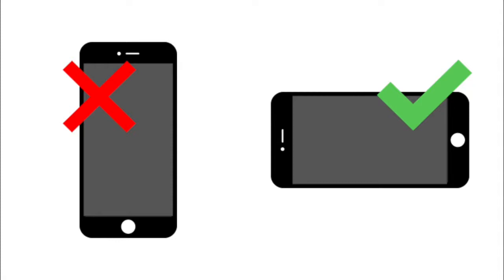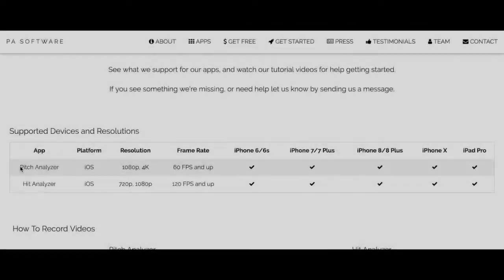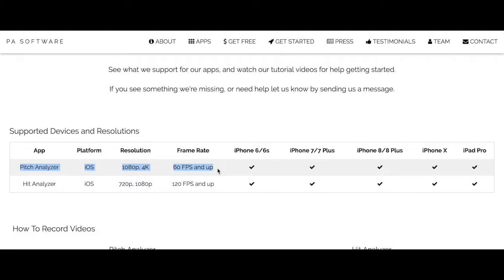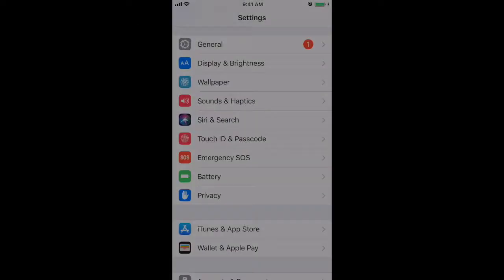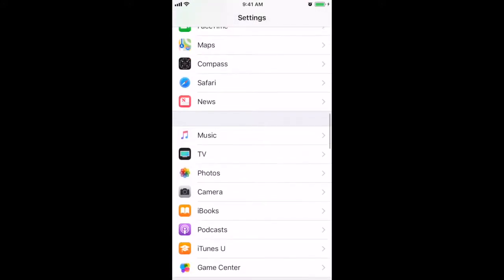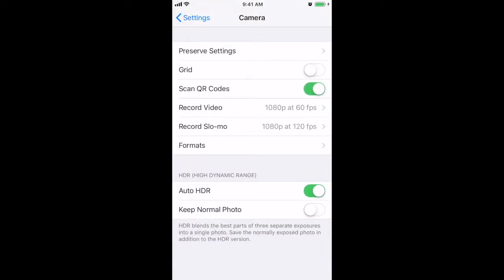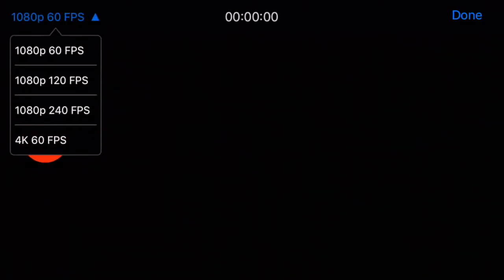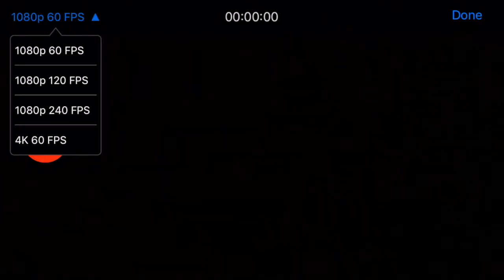Pitch Analyzer Recording Tutorial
Learn how to record videos for Pitch Analyzer.